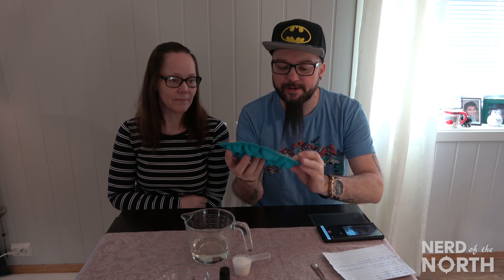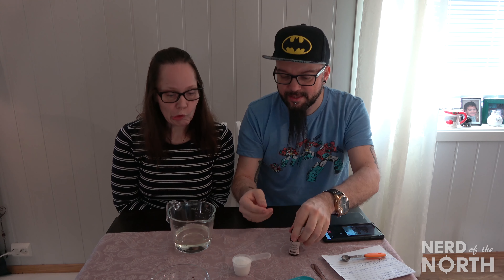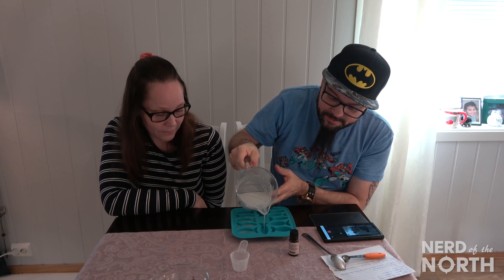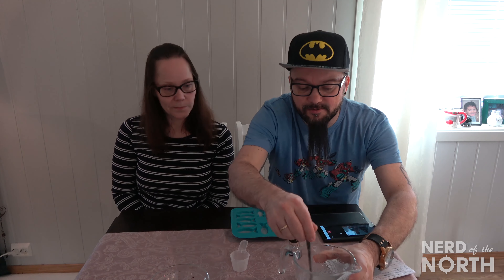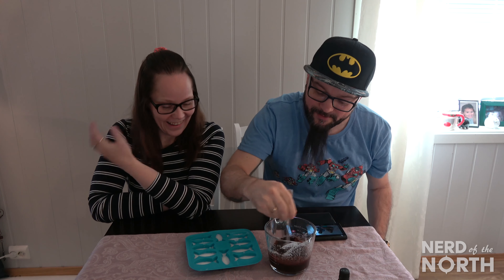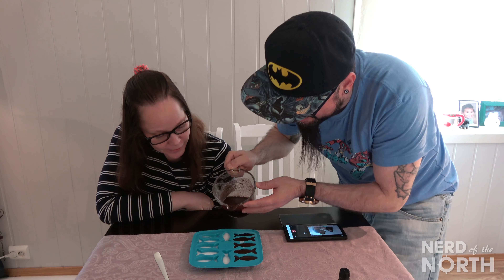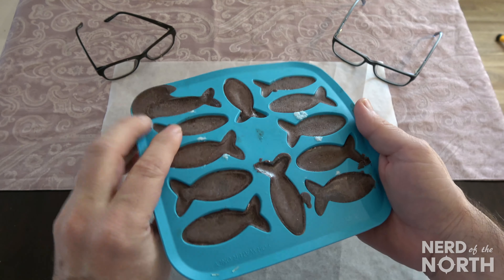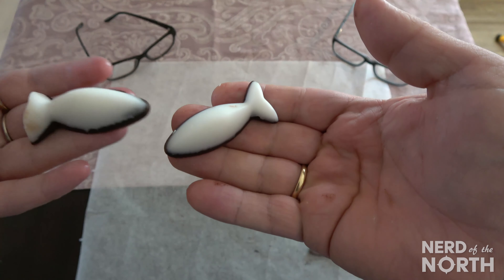How to Make Keto Peppermint Chocolate Fat Bombs - With Nerd and Nerdette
In this video we will teach you how to make keto peppermint chocolate fat bombs! These amazing treats are so simple and so fun! The recipe will blow you away! These beauties are so tasty and satisfying and have  0 carbs and 0 sugar!